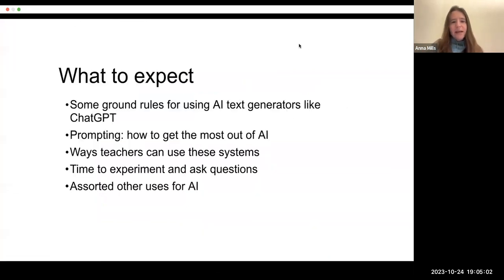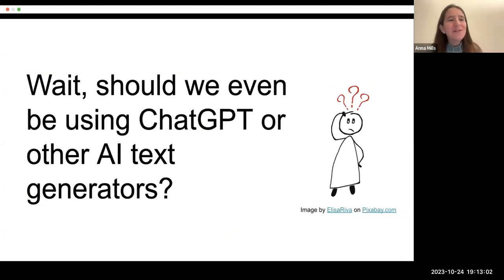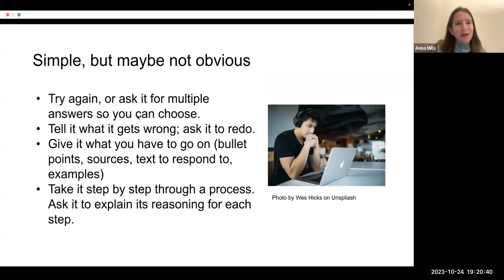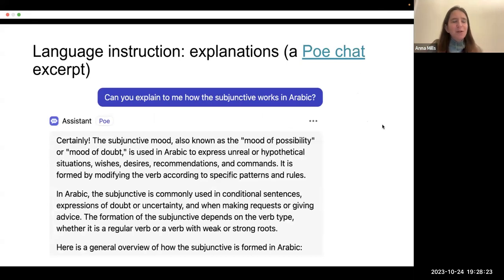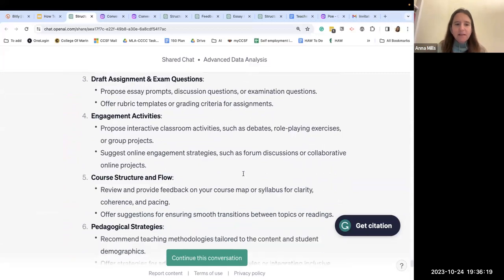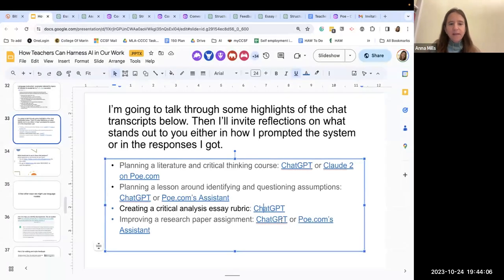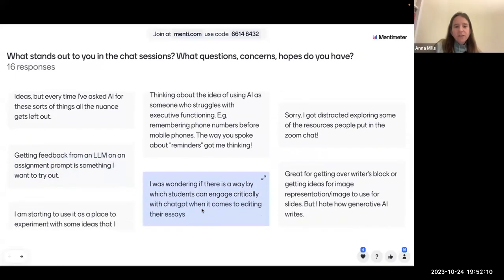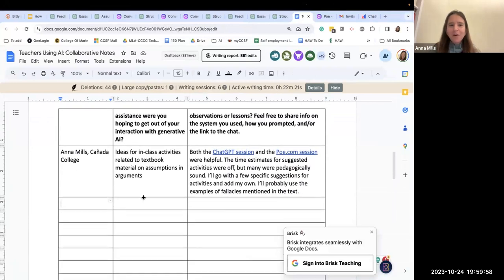How Teachers Can Harness AI in Our Work - Anna Mills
This activity is part of AUC's ongoing projects Educational Transformation – A Hub for Next Generation Digital Learning Environments at AUC (2020) & Next Normal Digital Learning Spaces for Educational Transformation (2021). These projects are funded with the support of the American people through the United States Agency for International Development (USAID).The contents are the responsibility of the Center for Learning and Teaching, American University in Cairo.
For more information about his workshop, its slides, and additional resources, please